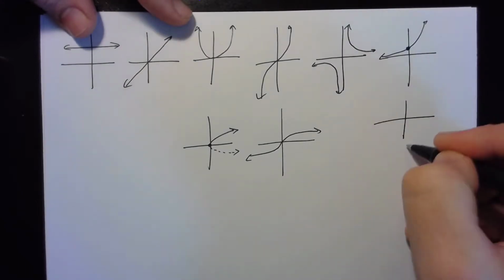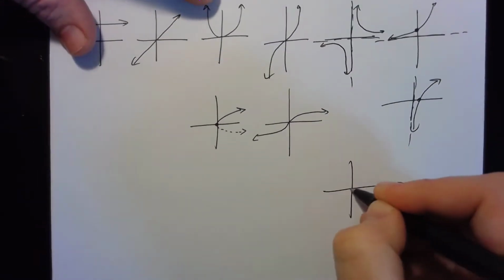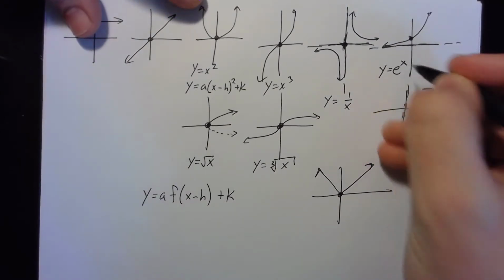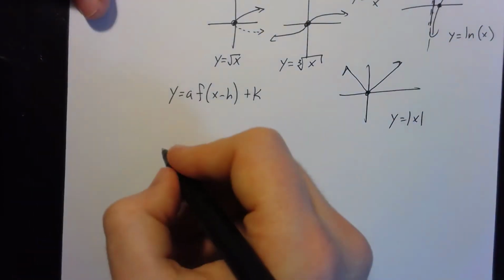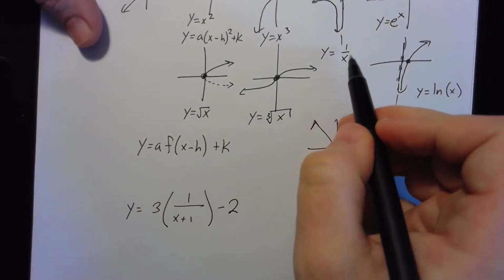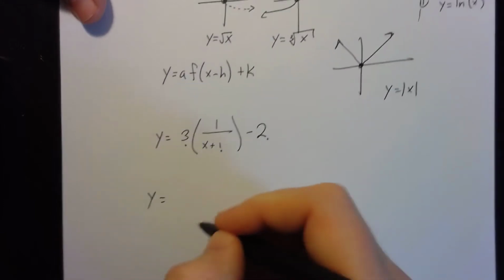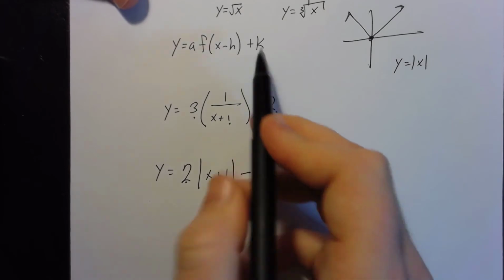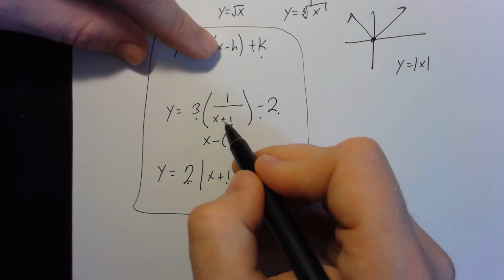4 Mth 167 Standard Curves And Standard Form